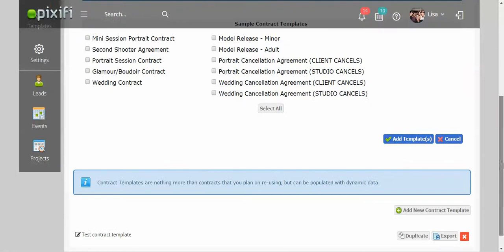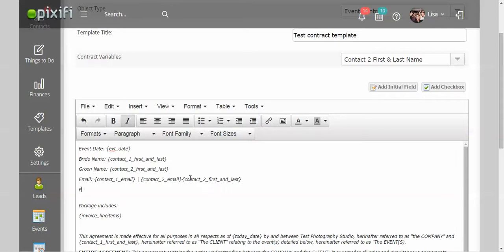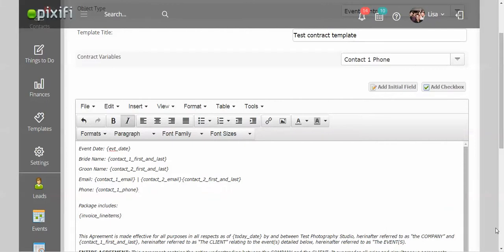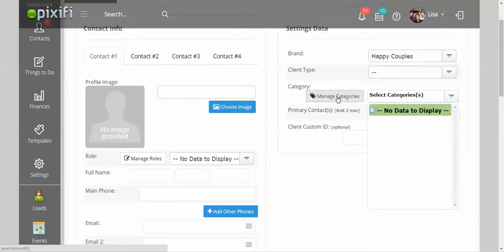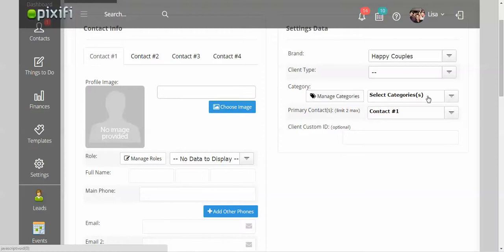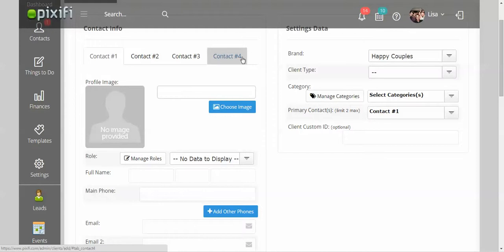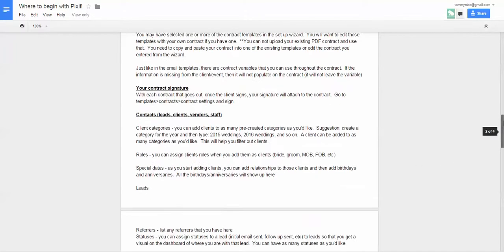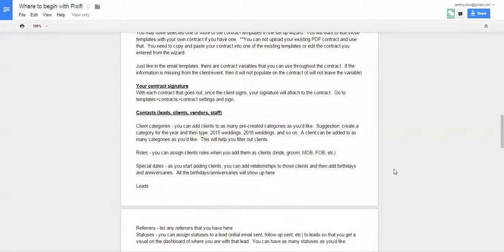Where to begin with pixifi part 3